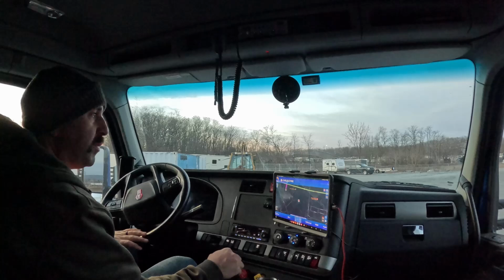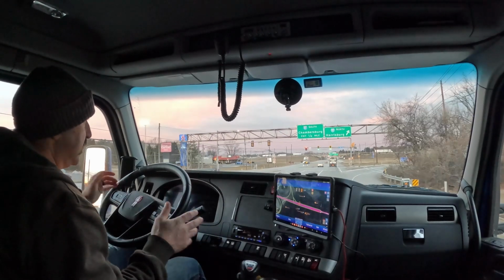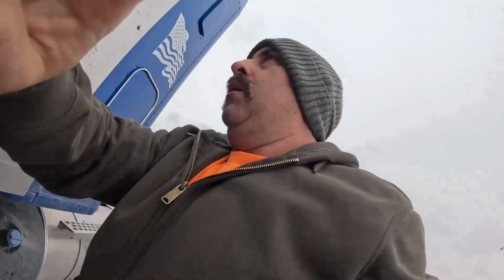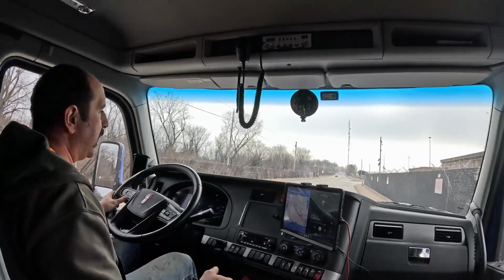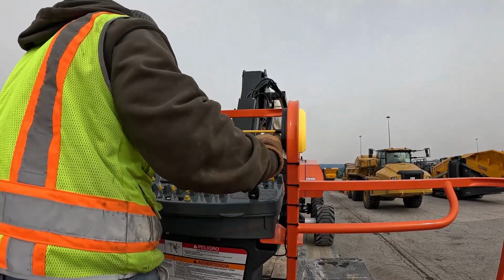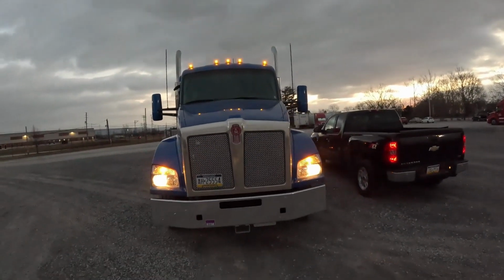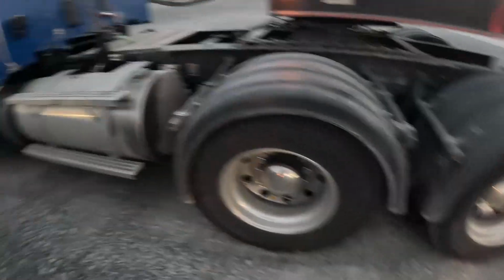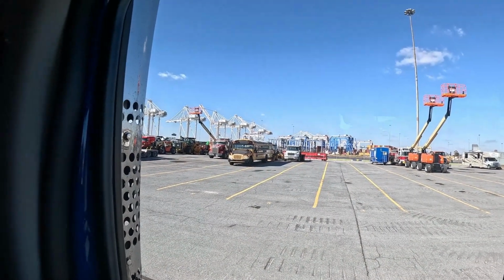JLG 800 AJ Pick up and deliver to Port of Baltimore for export to Chile..... Twice!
In this video I pick up and deliver a pair of JLG 800 AJ Aerial Work Platforms to the Port of Baltimore for export to Chile!

Chapters:
0:00 Intro
3:45 Story Time
13:30 Loading first Lift at JLG
16:45 Headed to Baltimore
17:45 Stop to check out machine.
26:00 Unload first machine.
34:00 Headed back to Shippensburg for round 2.
36:45 Loading second Lift at JLG.
38:30 Headed home.
40:00 Home with the first one.
43:30 Headed back to the Port.
46:30 MD Scale.
50:00 Arrive back at the Port.
53:30 Customs
57:00 Unload second machine.
58:30 Outro